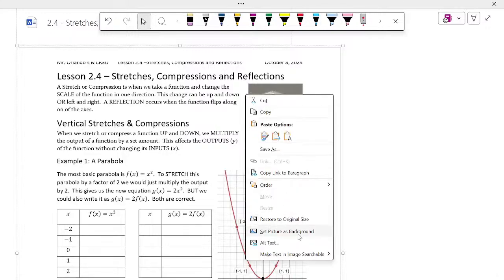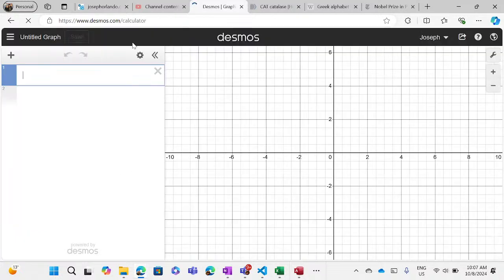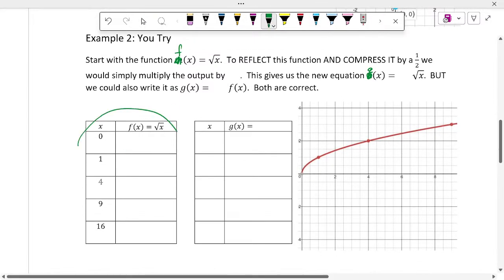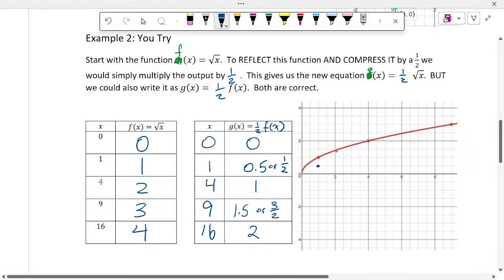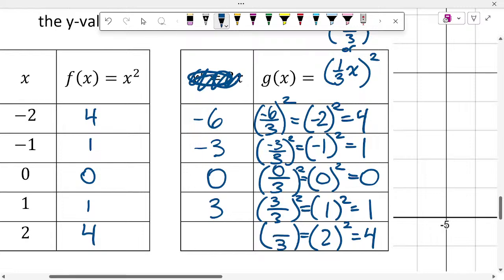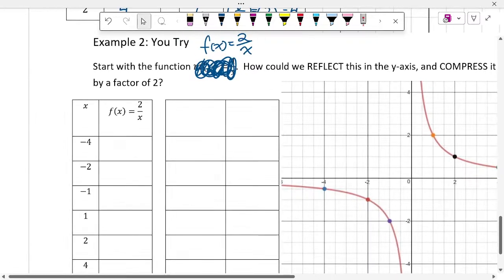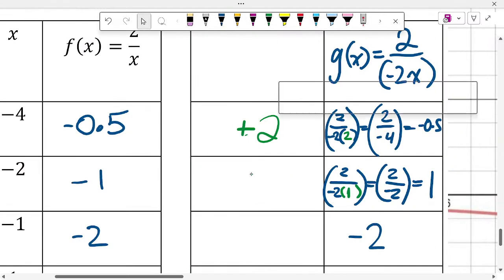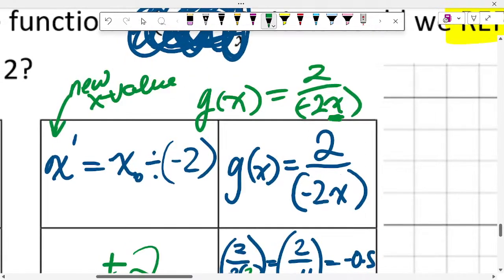MCR3U - Lesson 2.4 - stretches compressions & reflections